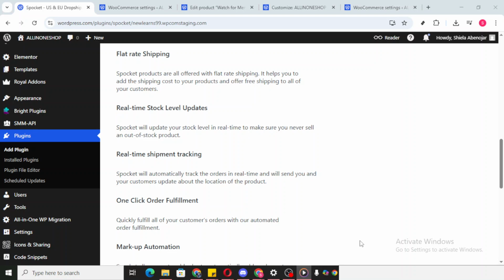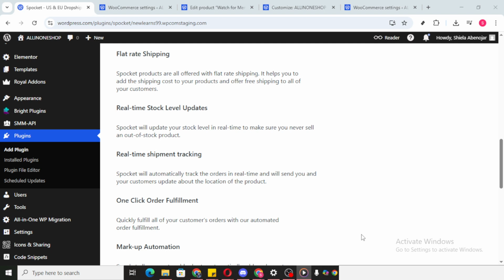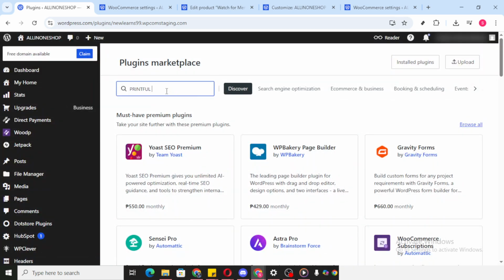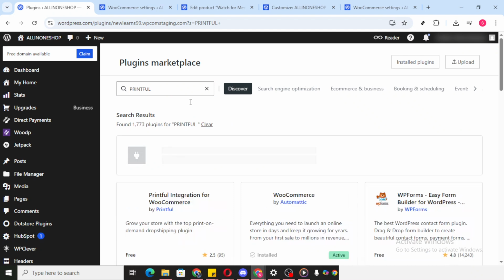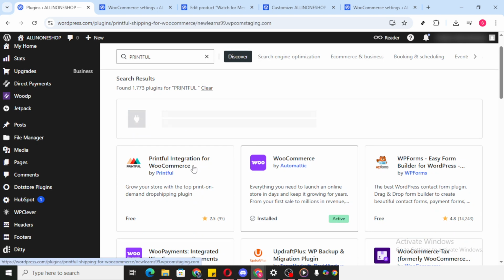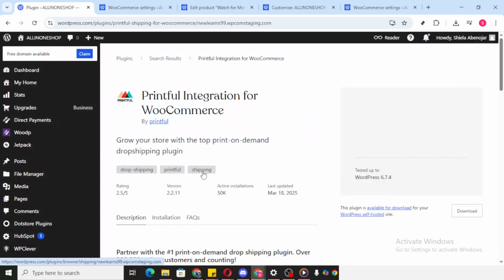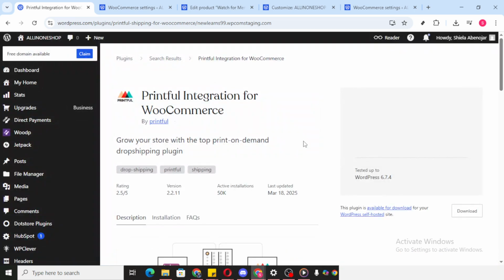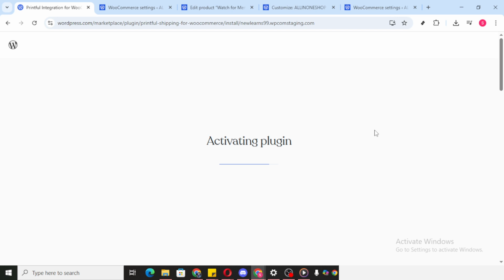How to connect Printful to WooCommerce (full guide)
Today in this video we are going to learn How to connect Printful to WooCommerce How to connect Printful to WooCommerce, connect Printful WooCommerce integration, Printful WooCommerce setup, link Printful to WooCommerce store, Printful WooCommerce integration tutorial, WooCommerce Printful connection, set up Printful with WooCommerce, Printful plugin for WooCommerce